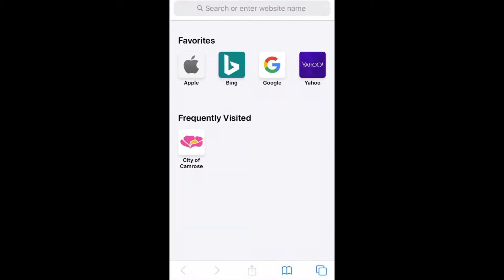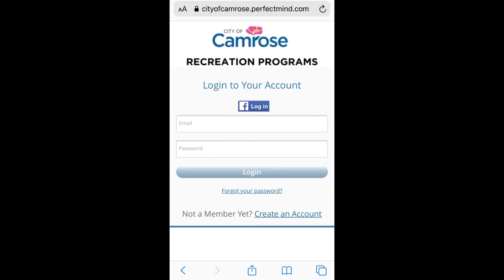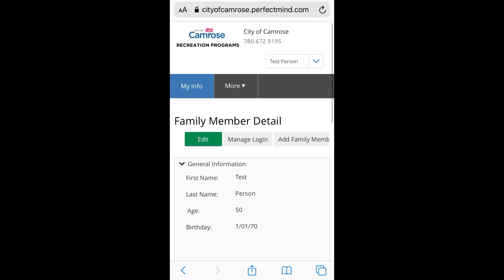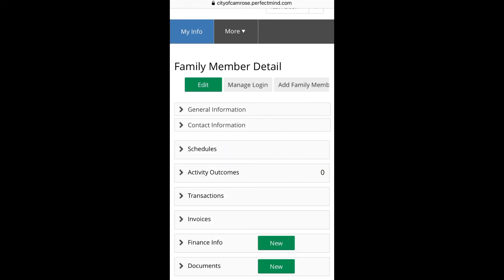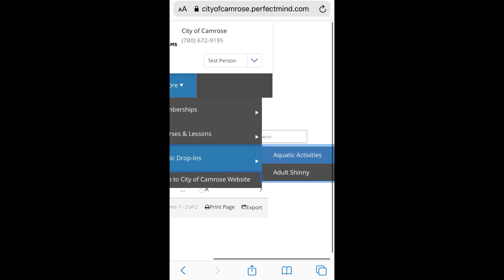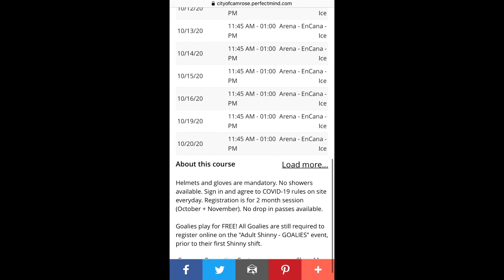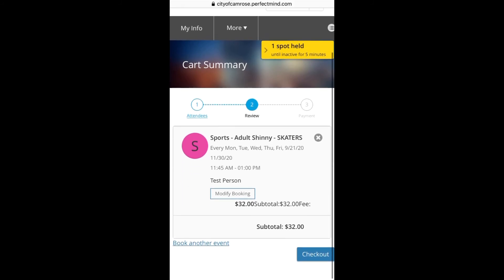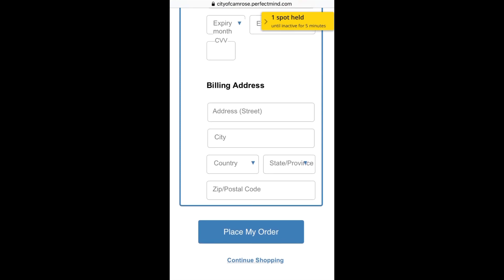How to Register for Shinny (on a mobile device)